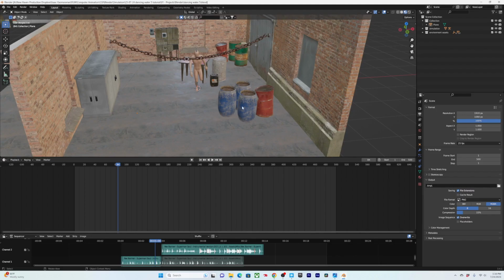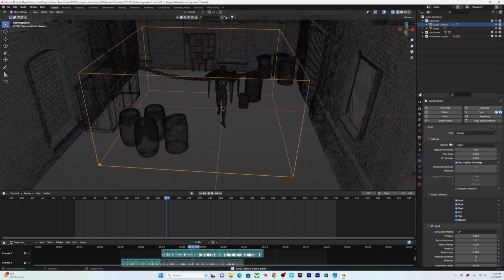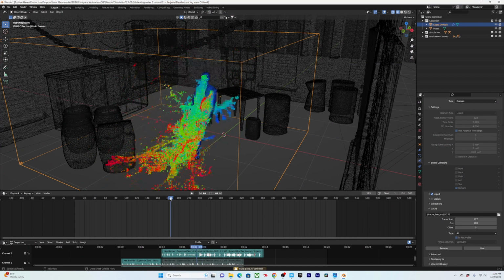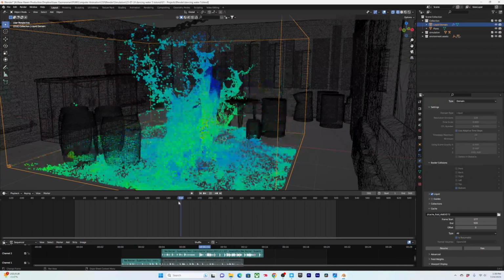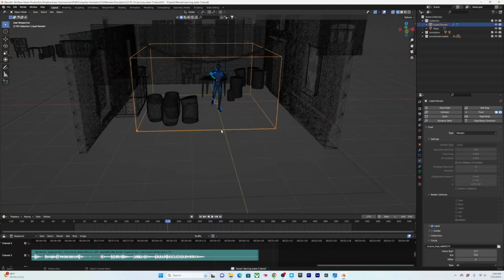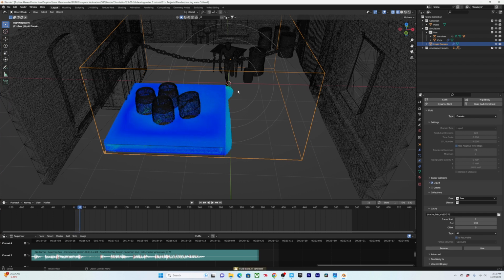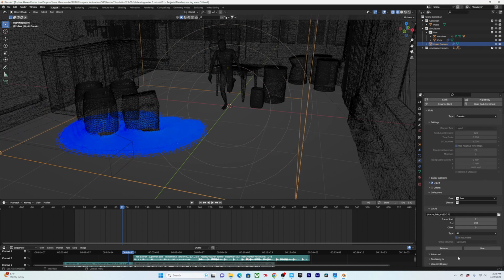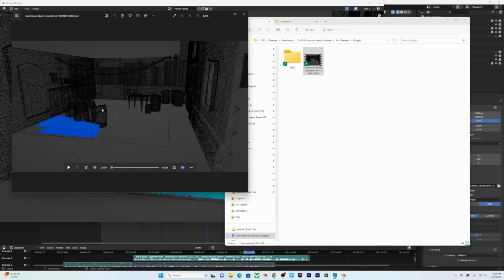Dancing Liquid Simulation Blender Tutorial - Part 3: Simulation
Part of a series going through the creation of a dancing liquid effect! Let me know what you think especially as this is my first time doing a longer form tutorial like this.

Assets: Quixel Bridge
Editing: Davinci Resolve

Part 3:
00:00 - Adding the domain
02:43 - Adjusting domain settings
06:53 - Adjusting flow settings
16:18 - Adding collision objects
18:28 - Simulation buildup
29:24 - Viewport render